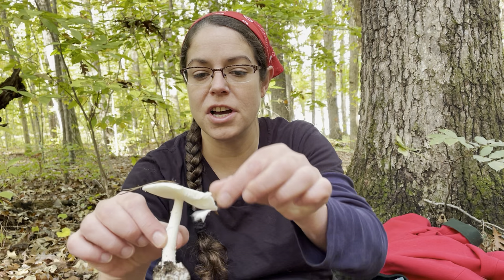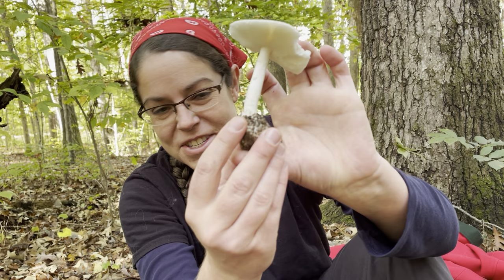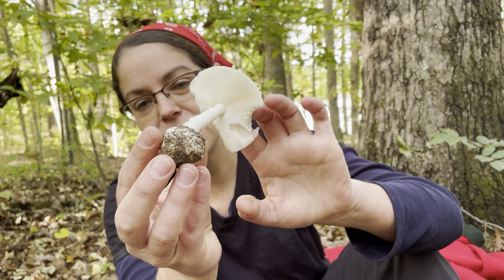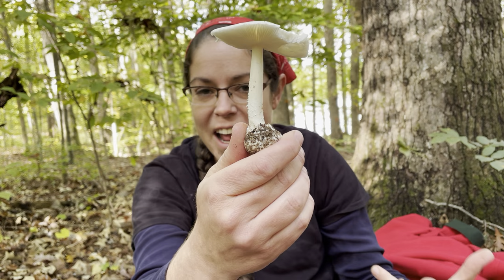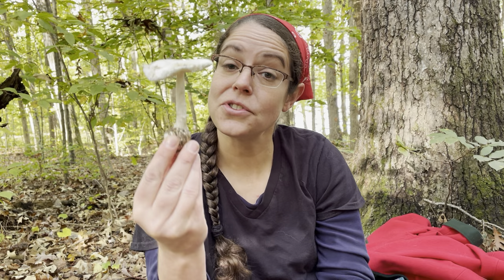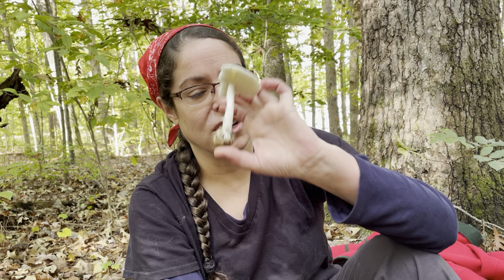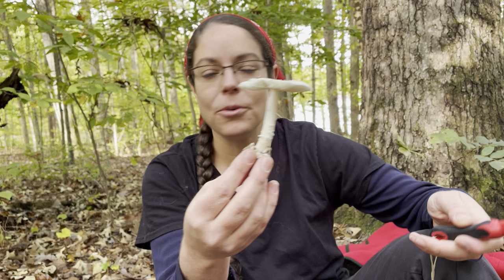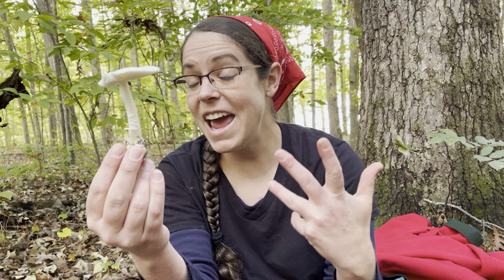How to take good mushroom pictures + responsible mushroom harvesting tips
In this video, I share tips for taking good mushroom photographs. Mushrooms have lots of features - like rings on stems, cups at bases, and gills under the cap - that need to be inspected for identification. Using a destroying angel mushroom in Amanita section Phalloideae, I share the features your picture should contain if you want to use it for identification.

Next, I talk about how to responsibly harvest mushrooms. Fortunately, picking mushrooms isn't harmful to the underlying organism, so it's OK to take what you want (more or less; I am not suggesting you pick every mushroom you see). I use a 3-day rule: I only collect what I can reasonably eat or process for storage within 3 days. I then explore the difference between picking and cutting mushrooms. A combined 57 years of research showed that there's no substantial difference between picking, cutting, and not harvesting mushrooms at all.

I also do my normal amount of rambling, including some very self-congratulatory comments about how mushroom hunting makes me feel like one of the paleontologists in Jurassic Park.
For more info on picking vs. cutting, this article from Britt Bunyard of Fungi Magazine is worth a read